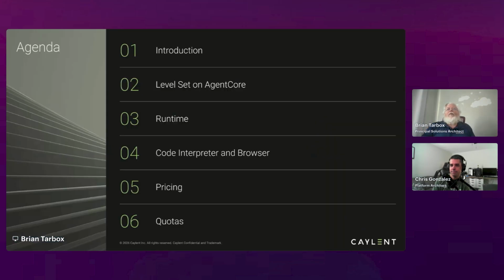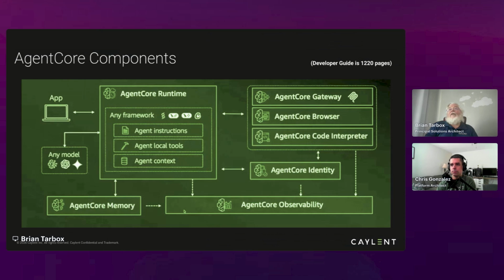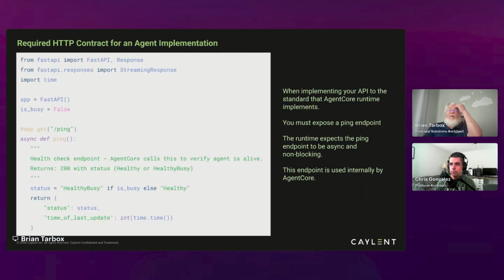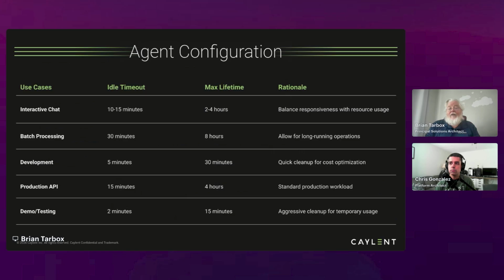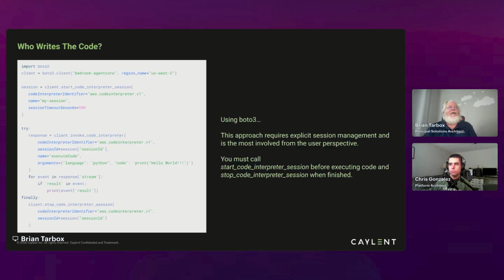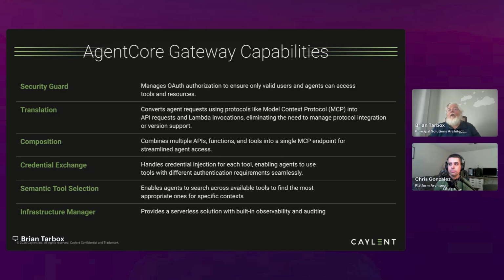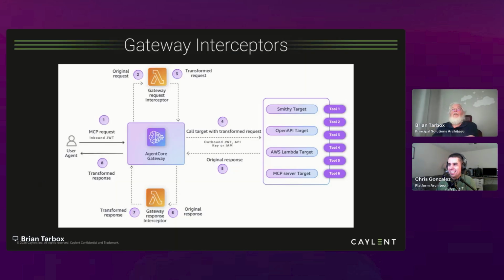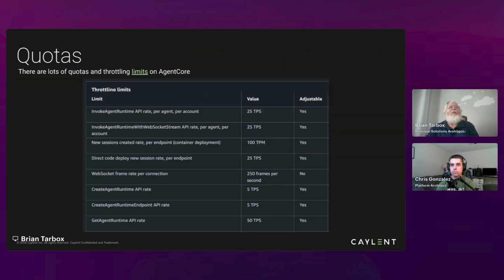Amazon Bedrock AgentCore Deep Dive | Caylent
Amazon Bedrock AgentCore is quickly becoming one of the most powerful tools developers can use to run AI agents in production, but many teams are still just scratching the surface of what it can do.

In this video, Caylent's Brian Tarbox and Chris Gonzalez break down how AgentCore works and how developers can use it to deploy, secure, and operate AI agents at scale.

Quotas for Amazon Bedrock AgentCore

0:00 - Intro
1:43 - What problem does AgentCore solve?
8:14 - Direct Code Deployment with AgentCore Runtime
18:53  How Agents Run Tools
19:43 - AgentCode Code Interpreter
26:20 - How AgentCore Gateway simplifies access to tools
28:56 - How AgentCore Policy enforces security controls for AI agent interactions
29:30 - AgentCore Policy Demo
32:50 - AgentCore Gateway Interceptors
35:49 - Pricing
37:26 - Quotas
38:32: Outro